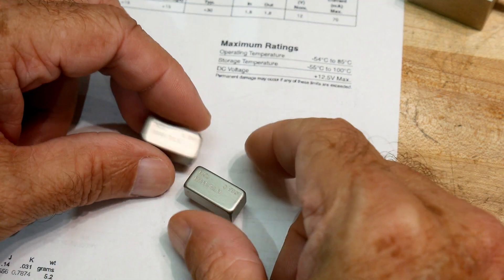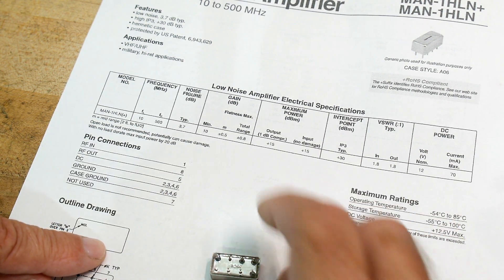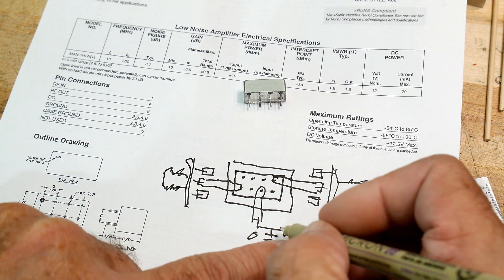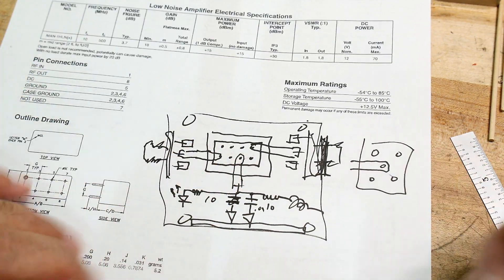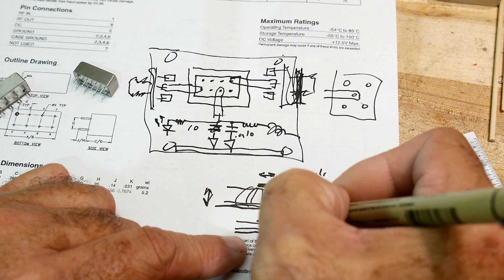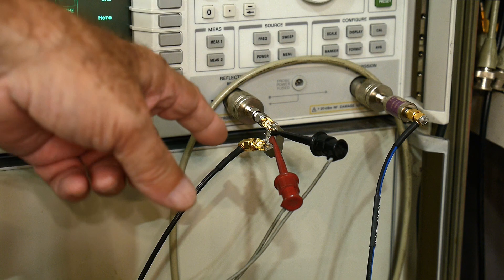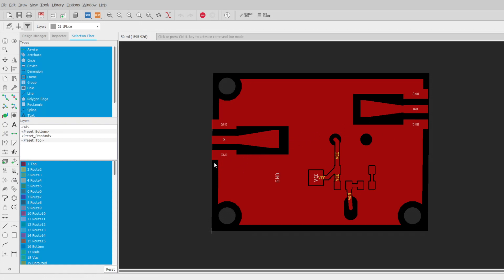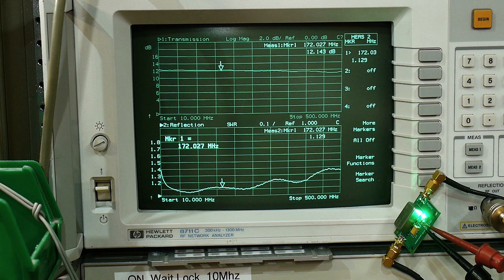#914 Mini-Circuits MAN-1HLN Amplifier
Episode 914
a cute 10-500 MHz low noise amplifier. I got them cheap off eBay. I design a nice PCB with SMA connectors. If you can use this design, I have it on my shared projects page:
0:00 begin
3:00 PCB considerations
13:50 quick measurement
15:26 PCB design
17:47 final test and measurement